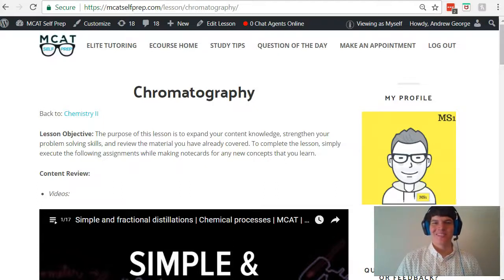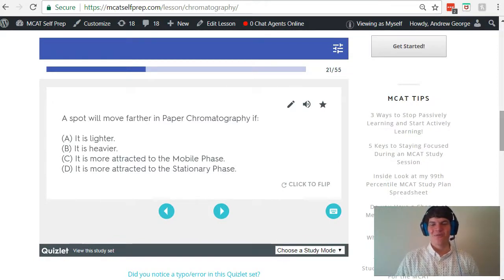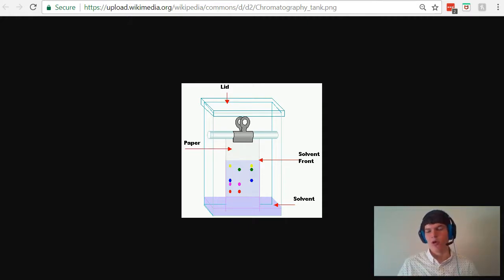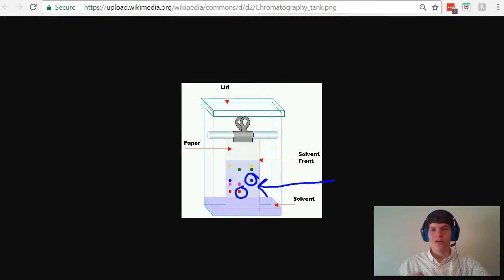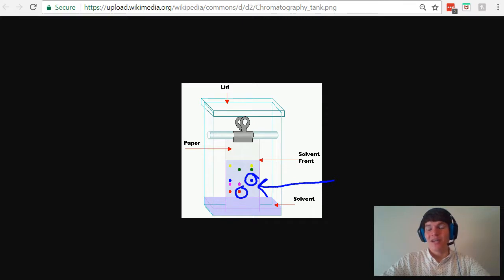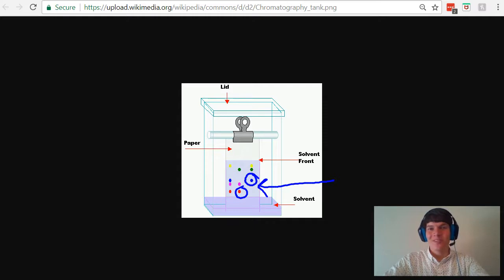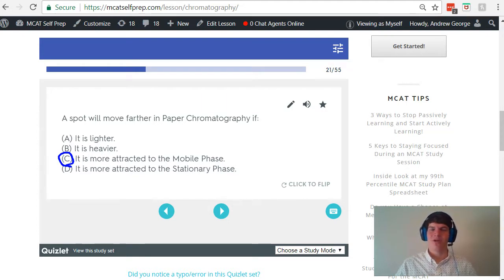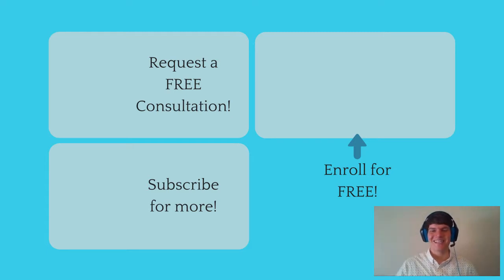MCAT Question of the Day: Paper Chromatography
In this MCAT Question of the Day, we will be talking about Paper Chromatography. For more MCAT tips and Questions of the Day: